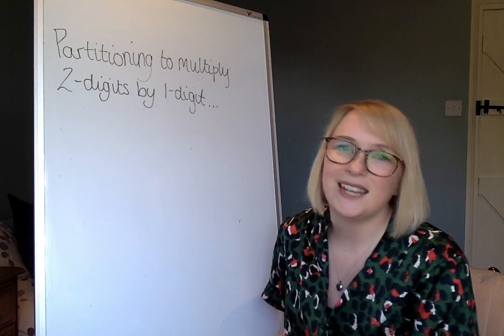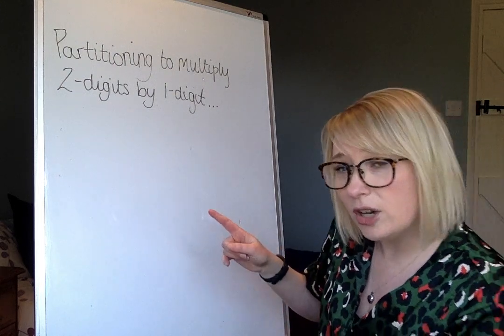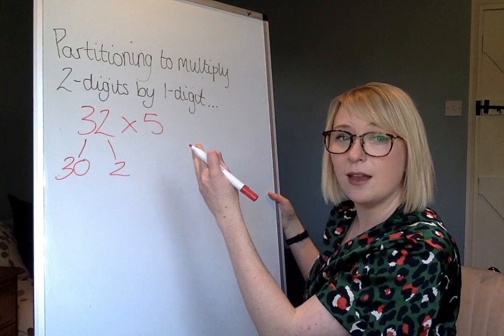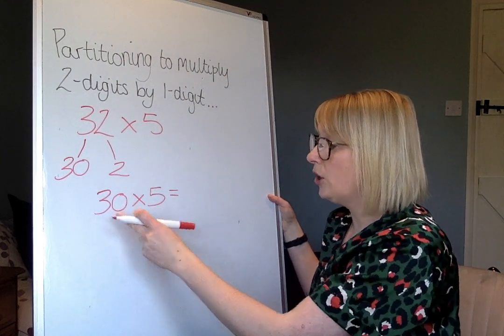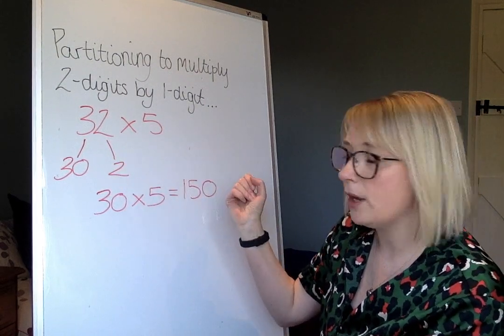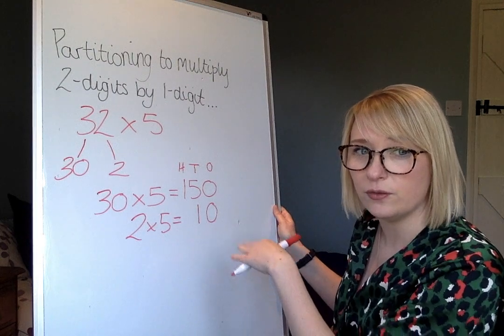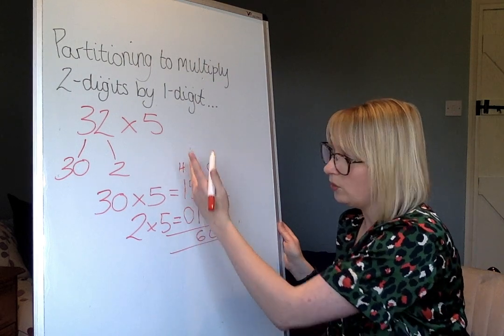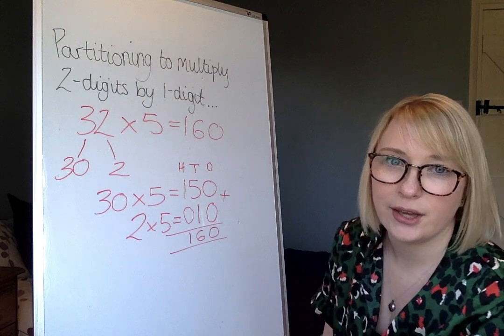Partitioning numbers to multiply (2-digits X 1-digit)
Here's how you use a partitioning strategy to multiply.